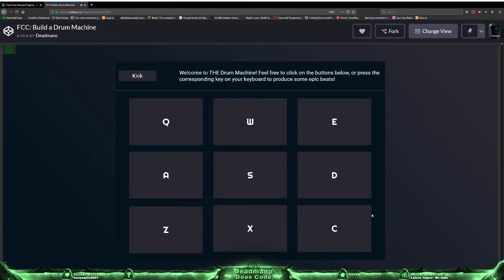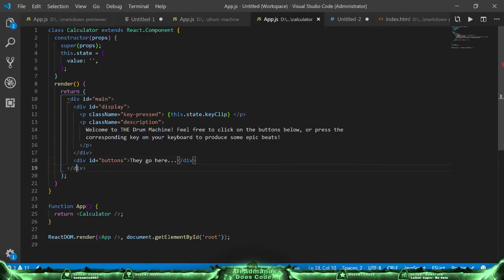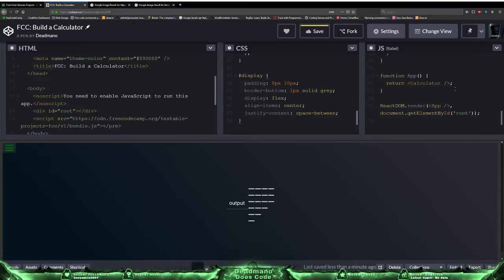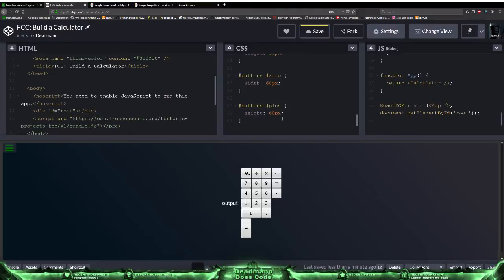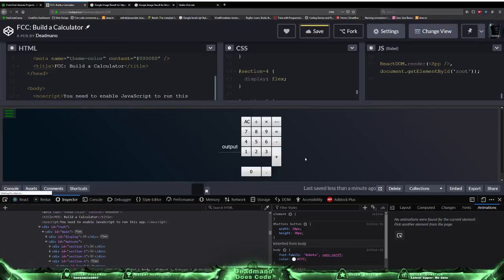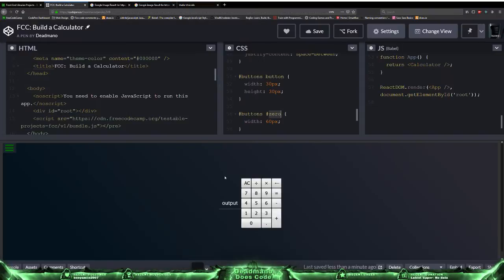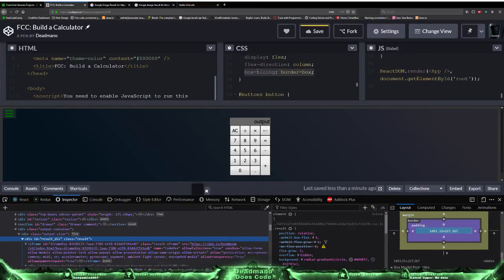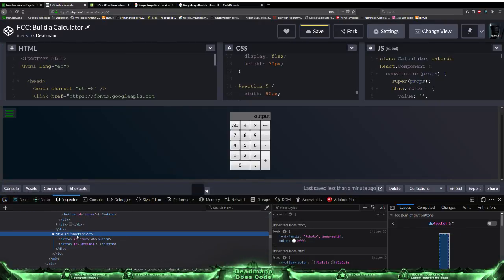100DaysOfCode Day 74/100 - Building A Calculator #1